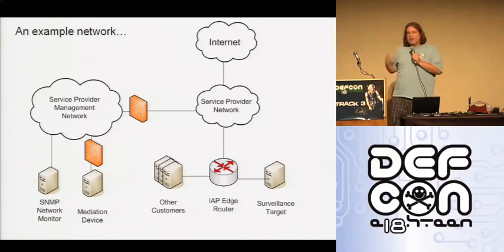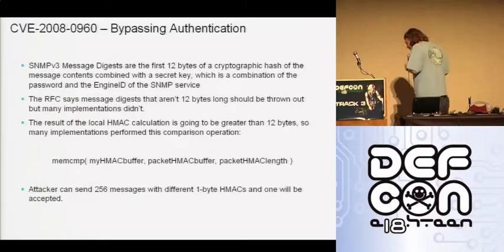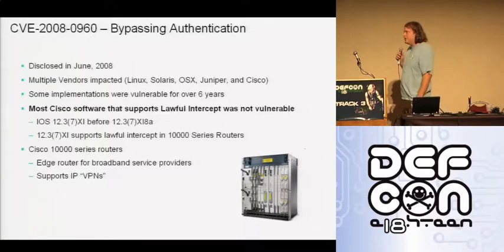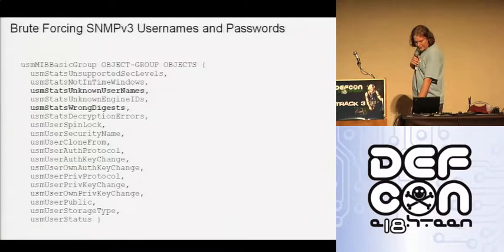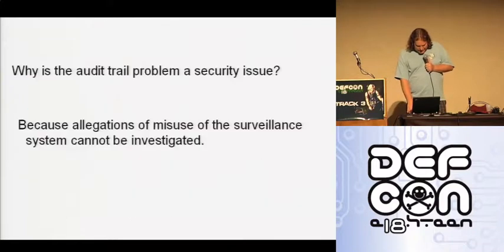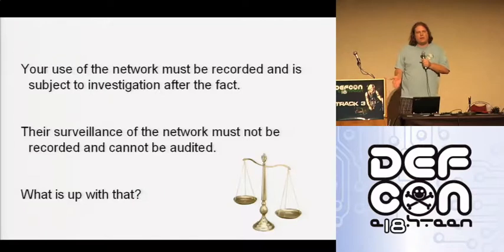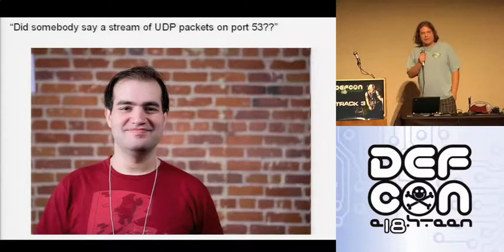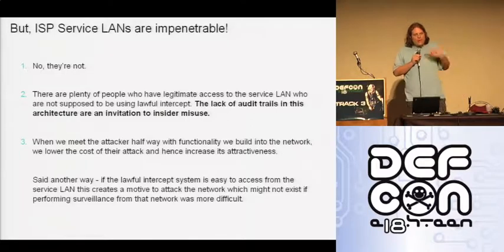DEFCON 18: Exploiting Internet Surveillance Systems 2/3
Speaker: Decius

For many years people have been debating whether or not surveillance capabilities should be built into the Internet. Cypherpunks see a future of perfect end to end encryption while telecom companies are hard at work building surveillance interfaces into their networks. Do these lawful intercept interfaces create unnecessary security risks?

This talk will review published architectures for lawful intercept and explain how a number of different technical weaknesses in their design and implementation could be exploited to gain unauthorized access and spy on communications without leaving a trace. The talk will explain how these systems are deployed in practice and how unauthorized access is likely to be obtained in real world scenarios. The talk will also introduce several architectural changes that would improve their resilience to attack if adopted. Finally, we'll consider what all this means for the future of surveillance in the Internet - what are the possible scenarios and what is actually likely to happen over time.